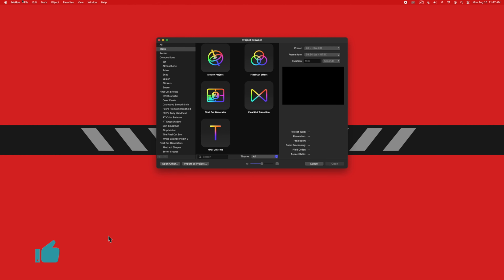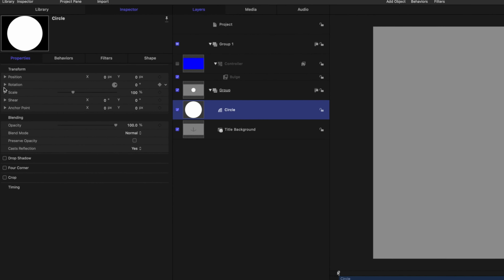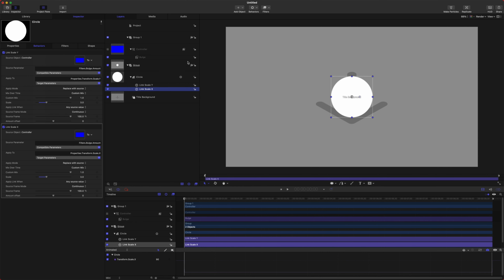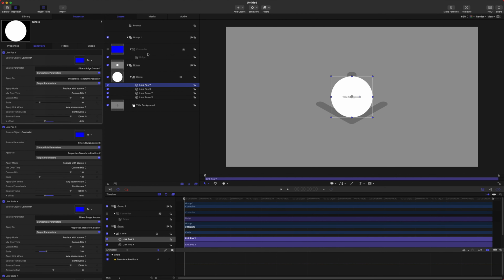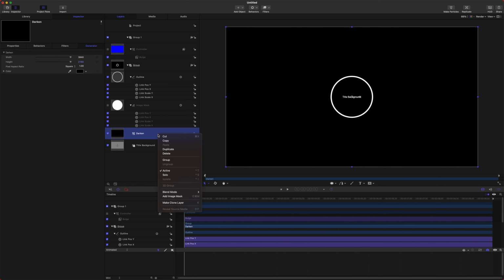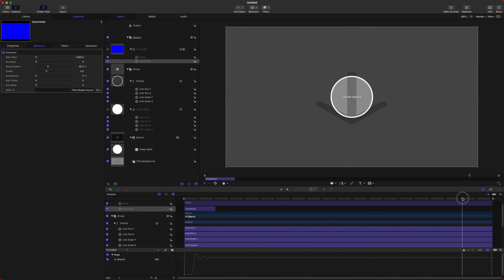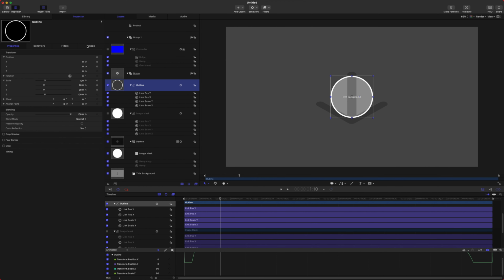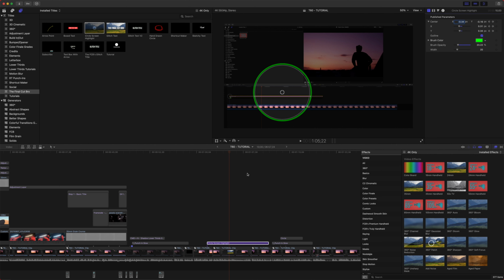Create A Spotlight Plugin In Motion 5 For Final Cut Pro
• Alexandre Moraes
• James Delahunty
• Richard Greene
• Kodi Johnson
• Trevor Bakhuis
• Taylor Bates

•Camera Accessories•
Camera Backpack

• Music From Soundstripe They're Incredible •